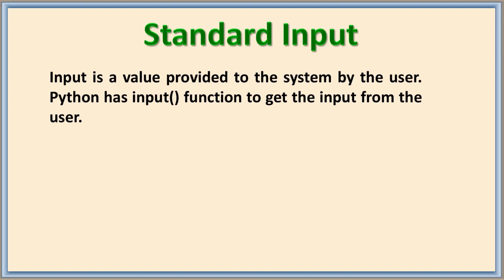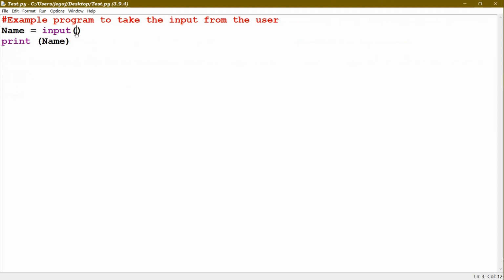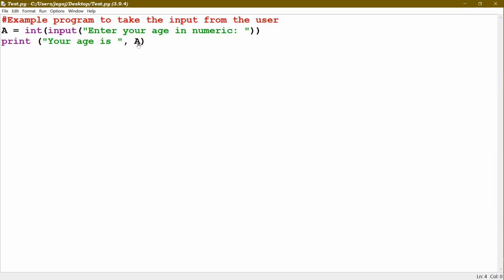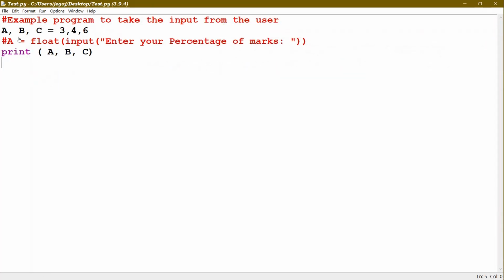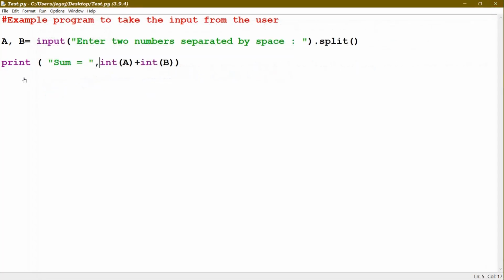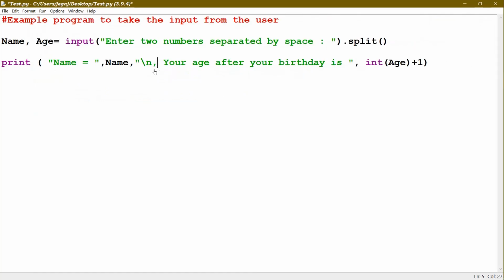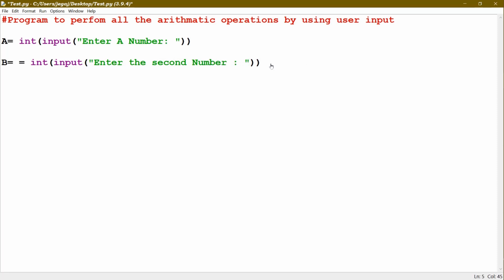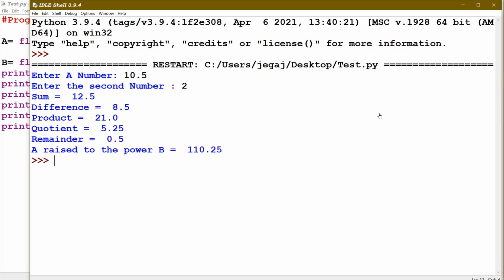# 14 - Getting User Input in Python program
Getting user input in python program is been explained in easy way, demonstrated with example programs.